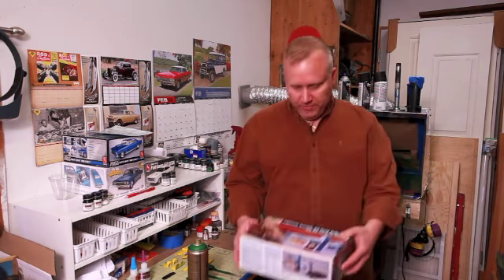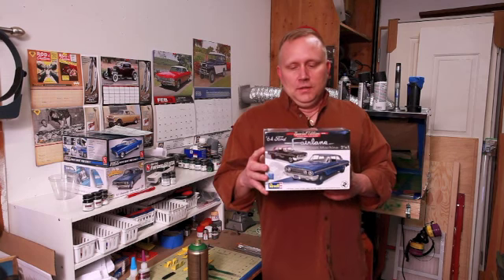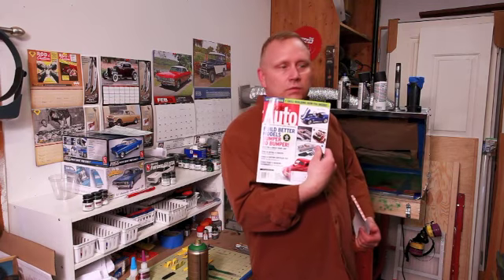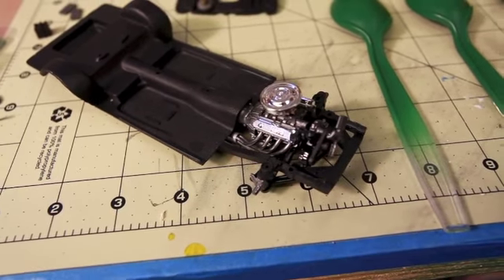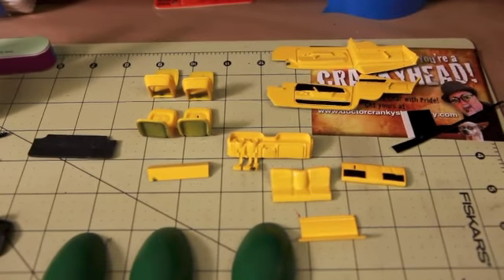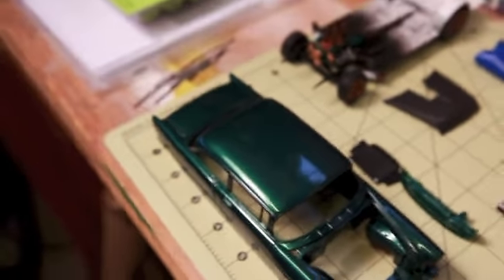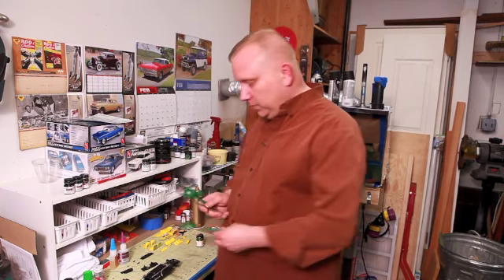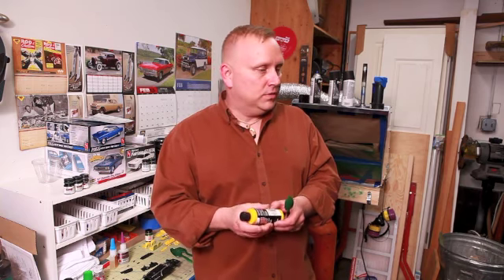Home From Vacation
Home from vacation, this is a long video.  Hope everyone has a great weekend.